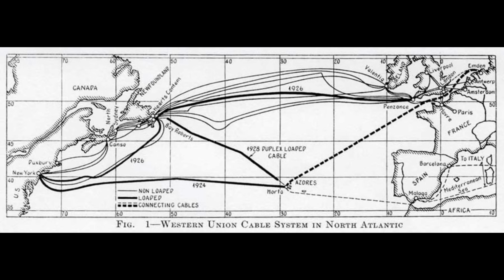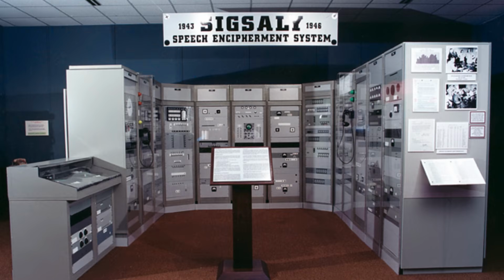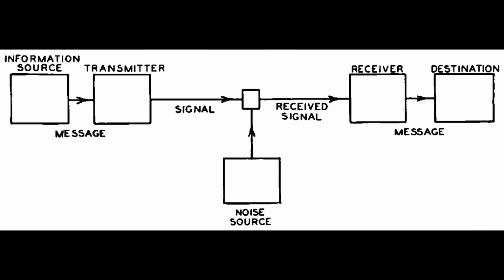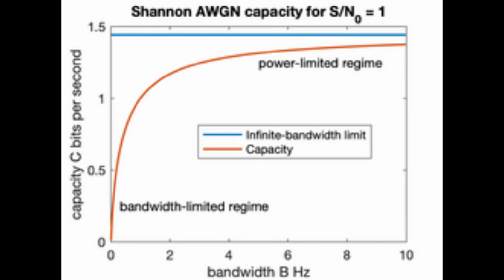The Genius Who Proved Information Was More Powerful Than Weapons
Before World War II, wars were believed to be won by firepower, machines, and numbers.
What was deeply underestimated was information — how it moves, how it degrades, and how it decides victory long before the first shot is fired.

This documentary tells the story of Claude Shannon, the American mathematician who transformed information from an abstract idea into a measurable science.

Without commanding troops or designing weapons, Shannon changed how the United States understood communication during World War II. His work laid the foundations for secure military communication, error correction, encryption, and the digital systems that define the modern world.

In this episode, you will discover:

Who Claude Shannon was and where he came from

How World War II exposed the limits of communication

How information became a strategic resource

Why Shannon’s ideas reshaped engineering, computing, and communication

How his work still governs modern technology today

This is not a story about battles or generals.
It is the story of how understanding information itself changed history.